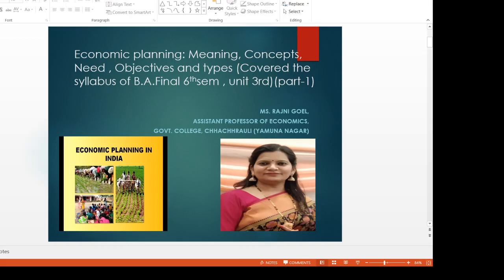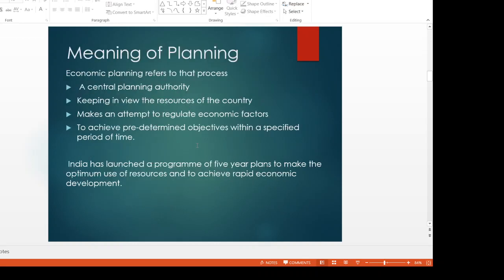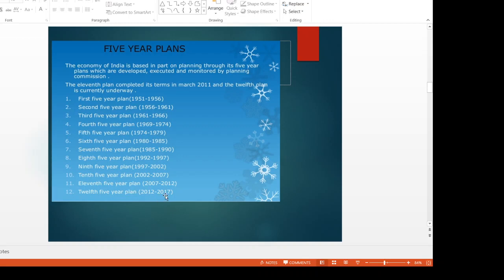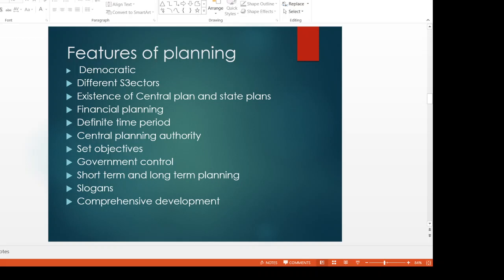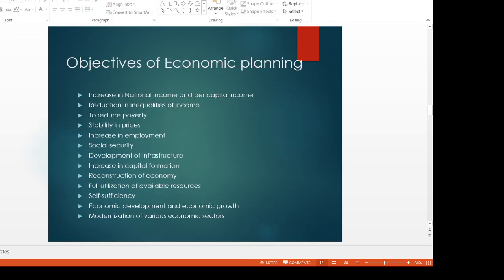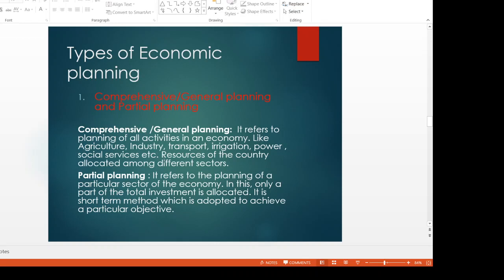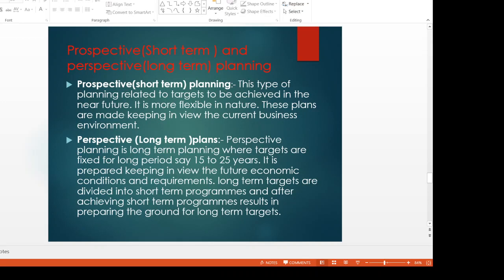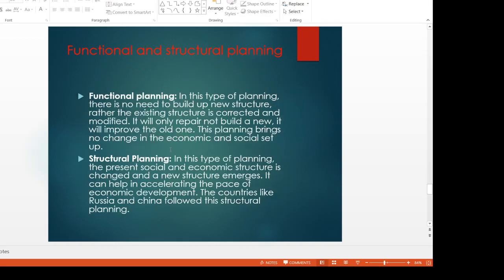Economic Planning of India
Economic Planning of India: Meaning, Need, features, objectives and types of planning by Rajni Goel